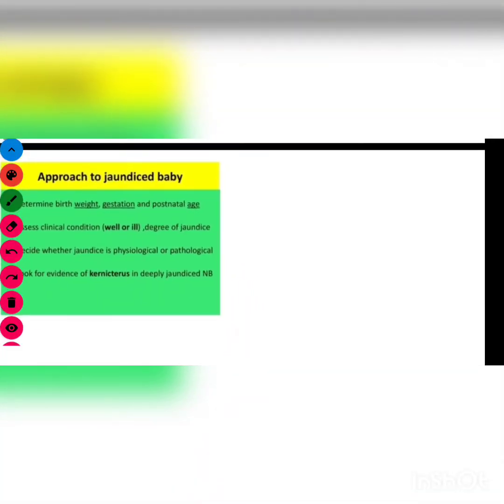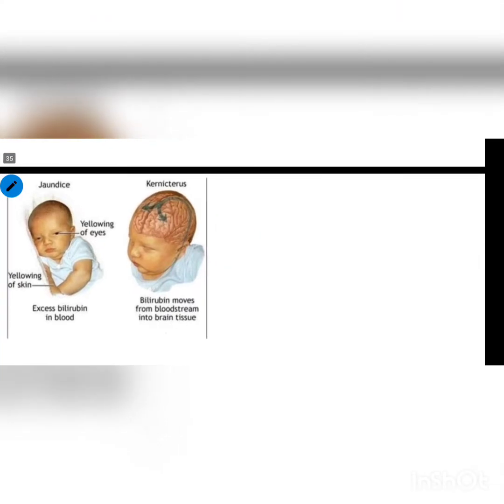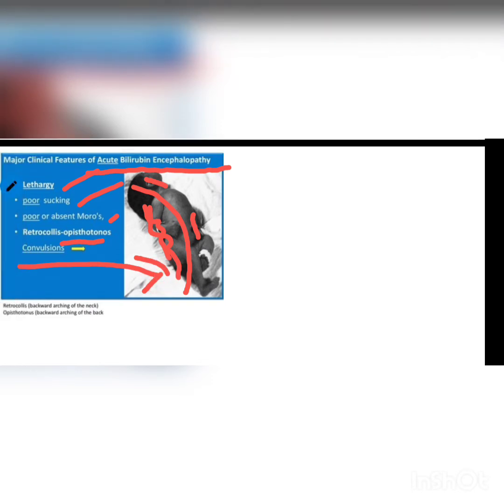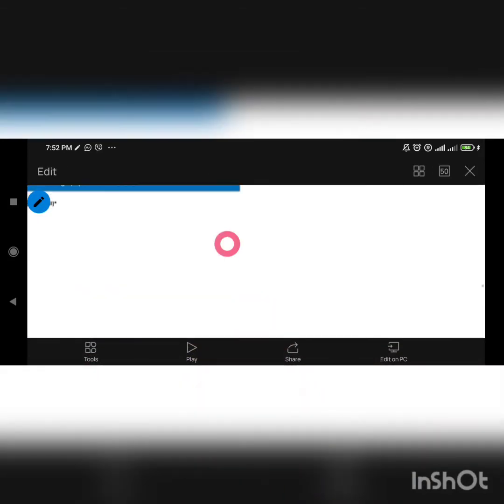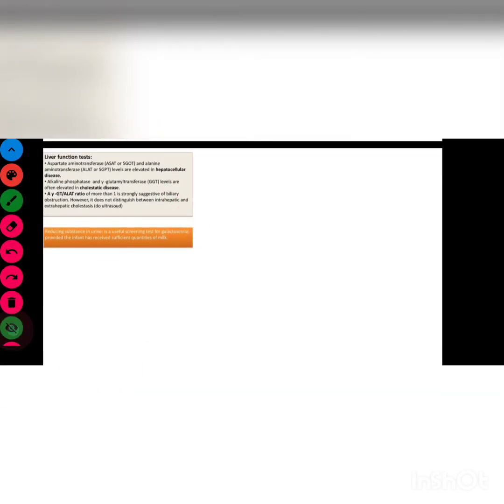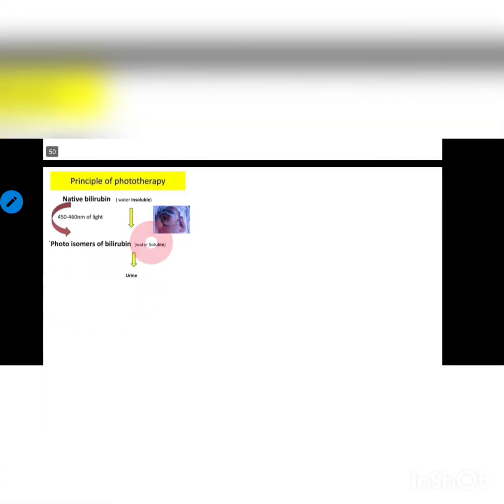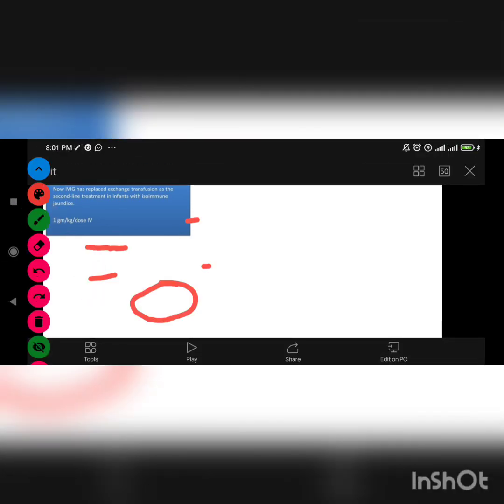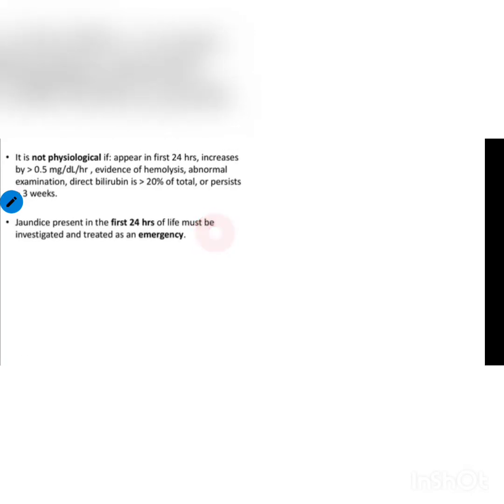Neonatal Jaundice Pediatric Lecture Part-4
Created by Interactive medicine

Tuition for Krok-1 AND KROK-2.
SUMY STATE UNIVERSITY.
Video lectures sends to you privately.
And exams will be in kahoot platform.
Opportunity to Direct discussion with tuitor 3 days in a week.
Price :- 50$
You tube :- INTERACTIVE MEDICINE.